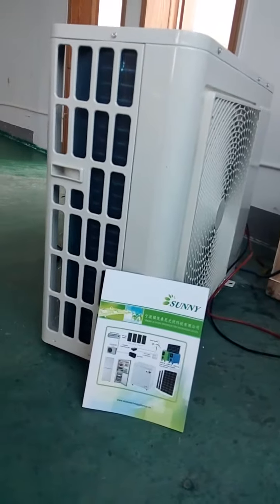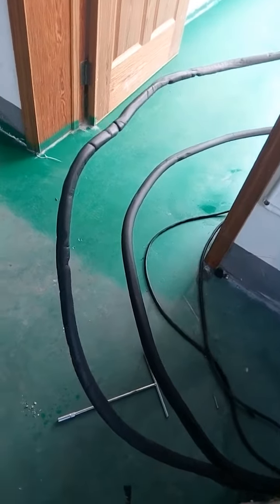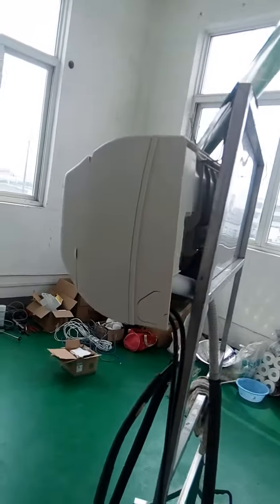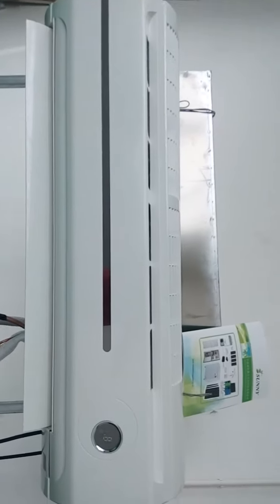2016 -100% solar air conditioner operation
4USUNNY Solar air conditioner manufacturer show you products operation.